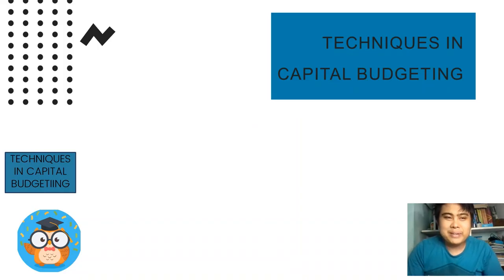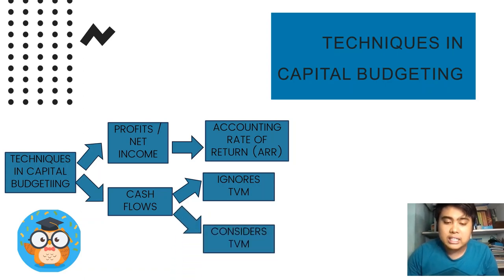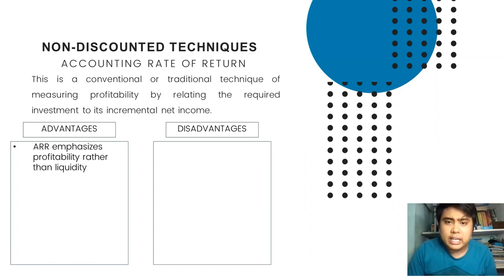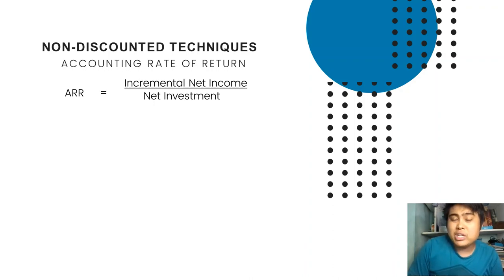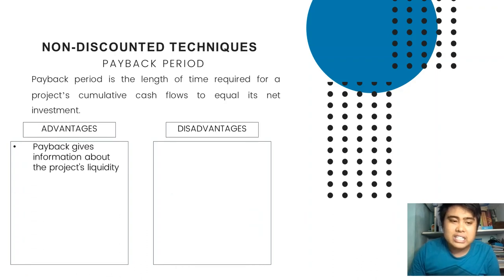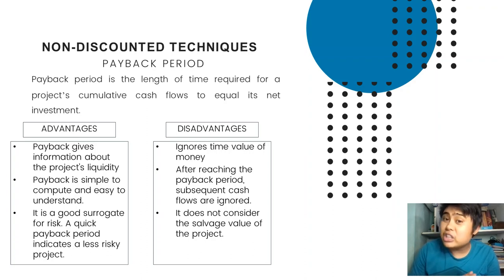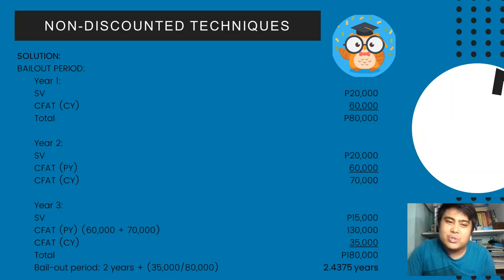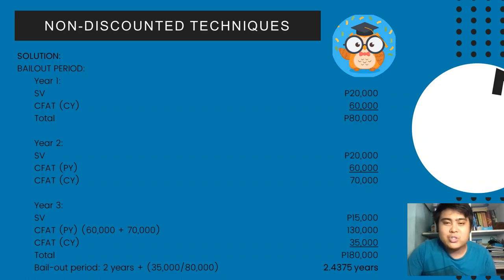MS 10 - Capital Budgeting (Part III) - iCPA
Part III is all about the non-discounted techniques used in Capital Budgeting.